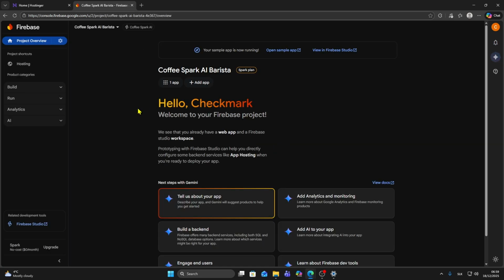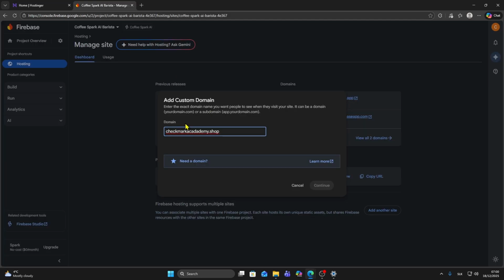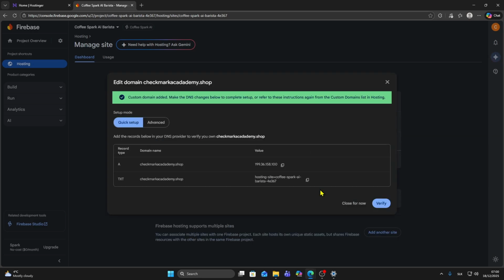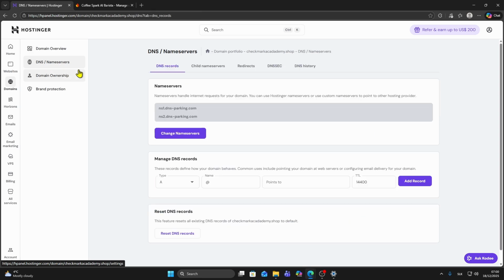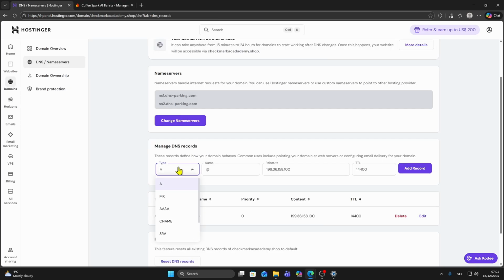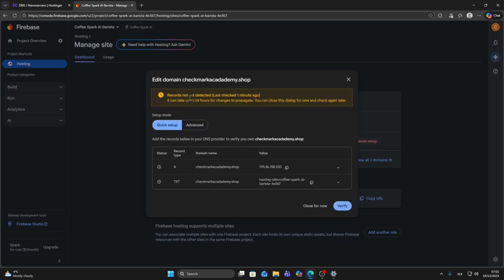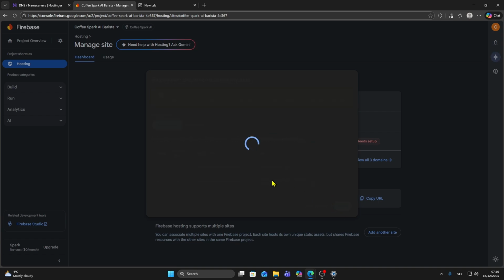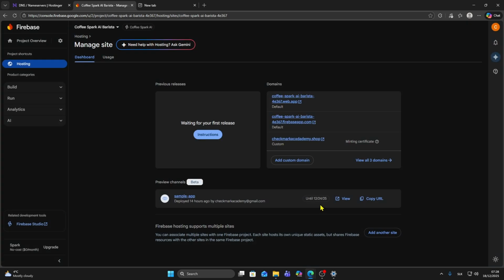How to Connect a Hostinger Domain to Firebase Hosting (Step-by-Step) 2026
In this video, I’ll show you how to connect a Hostinger domain to Firebase Hosting. You’ll learn how to add a custom domain inside the Firebase console, copy the required A and TXT DNS records, and correctly configure them in Hostinger’s DNS settings.

I also explain the verification process, DNS propagation delays, and SSL certificate provisioning, so you know exactly what to expect after setup.

This method works for Firebase Hosting with custom domains purchased from Hostinger.

connect hostinger domain to firebase
firebase hostinger domain setup
firebase hosting custom domain
add domain to firebase hosting
firebase dns records hostinger
firebase a record txt record
firebase hosting tutorial
firebase ssl certificate
firebase custom domain verification
hostinger firebase integration
firebase beginners guide